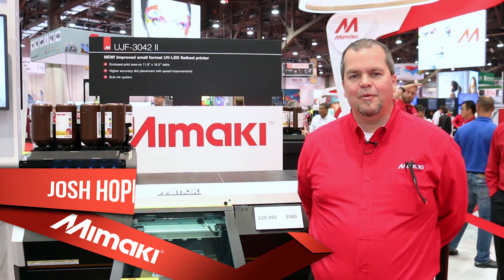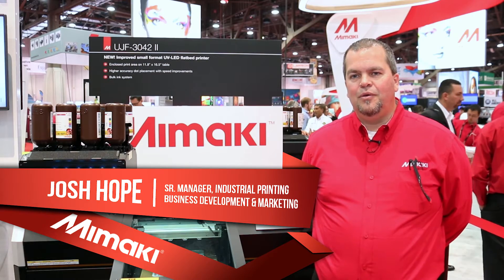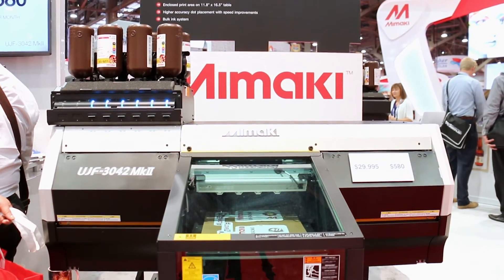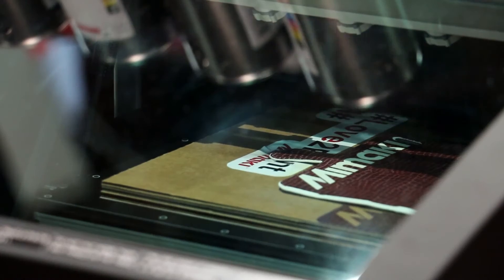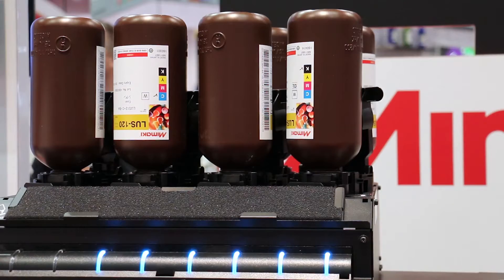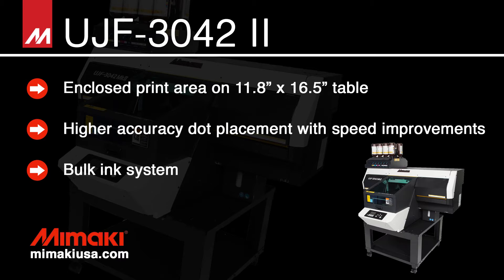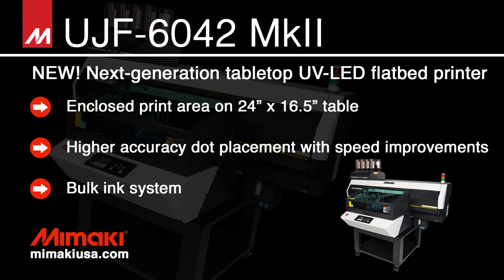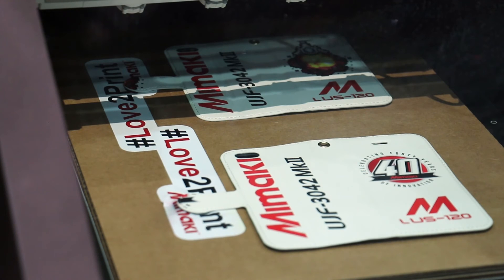SGIA 2016 Mimaki UJF MK II Series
Josh Hope, Sr. Manager of Industrial Printing at Mimaki, discusses the benefits of the all-new UJF-3042 MKII & UJF-6042 MKII small, UV flatbed printers at the 2016 SGIA Expo in Las Vegas, NV.